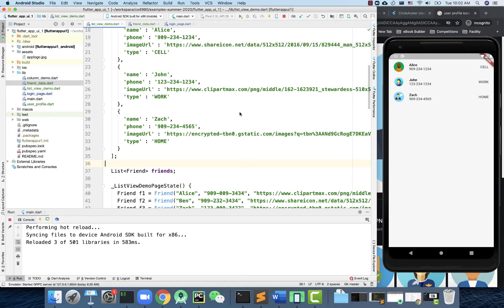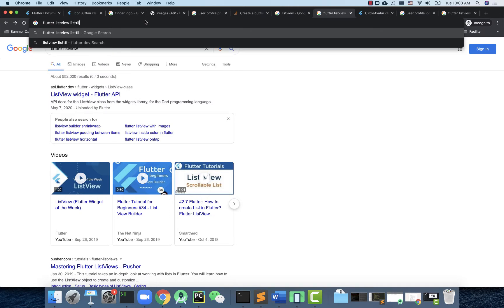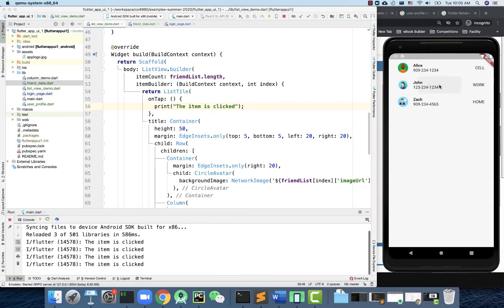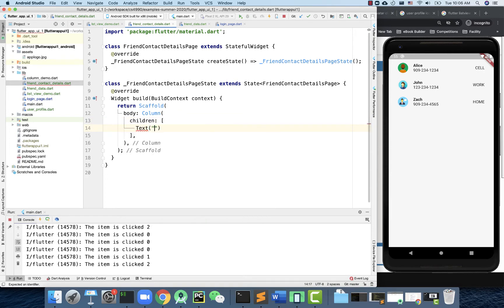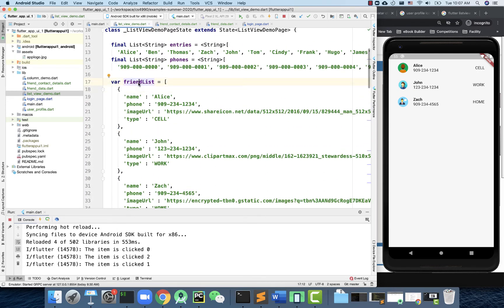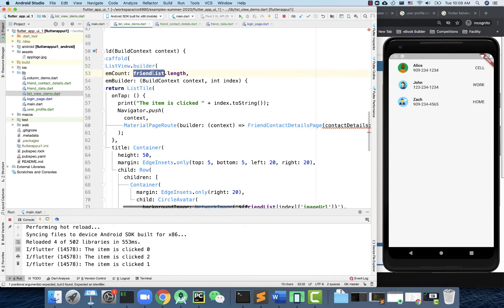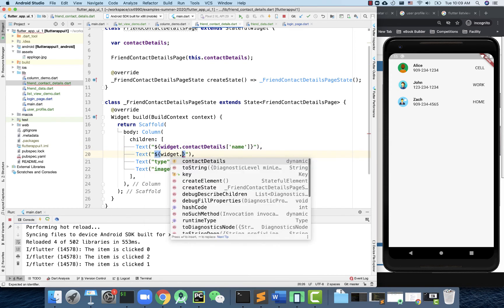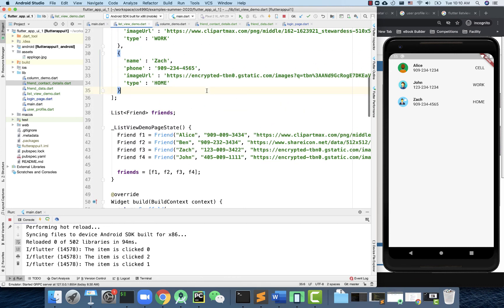Flutter Tutorial for Beginners 21 ListView and ListTile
Dr. Yu Sun, Professor of Computer Science @ Cal Poly Pomona